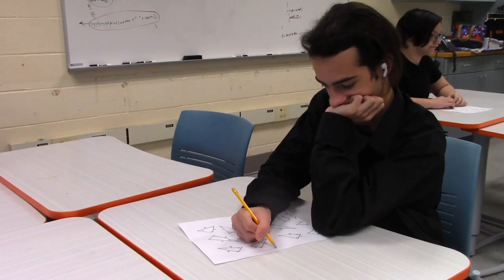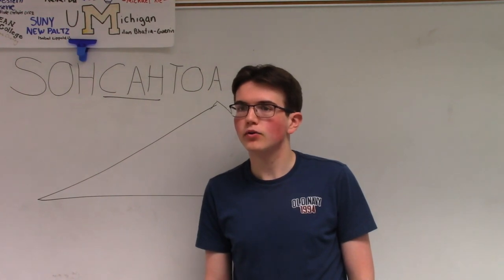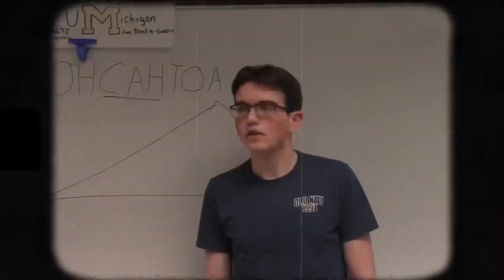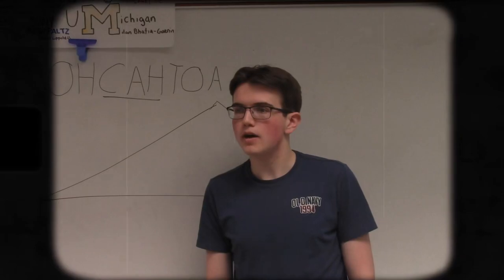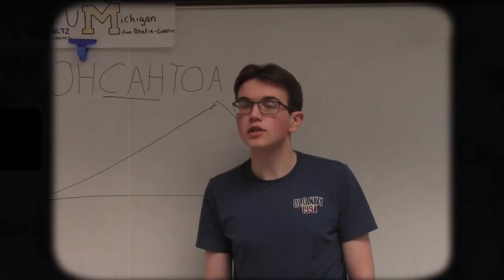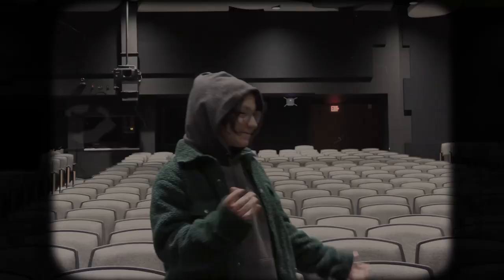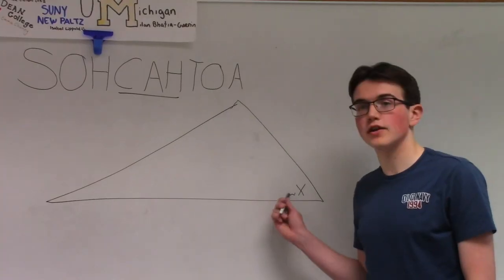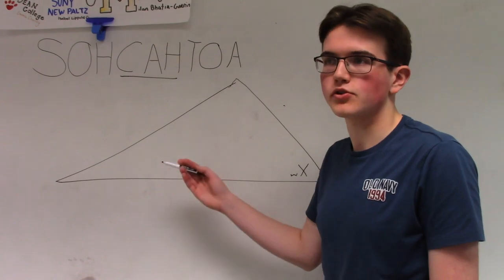Anxiety Says - Student Short Film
Thank you to everyone that made this film possible🫶

Cast:
Stephen - Jace Munn
Gordon Weasle - Brody Stone
Teacher - Jack Newell
Extras - Elizabeth Baldwin, Jared Scharf, Andy Ridgeway, Max Agel, Alex Rodriguez

Credits:
Director - Natalie Bronchetti
Story - Natalie Bronchetti
Editing - Natalie Bronchetti
Lighting Cordinators - Logan Middendof, Mr. Smith
Original Music - Andy Ridgeway

Special thanks to Ms. Prezio